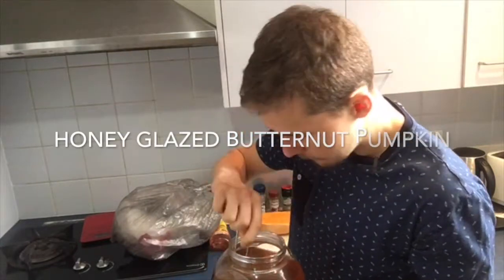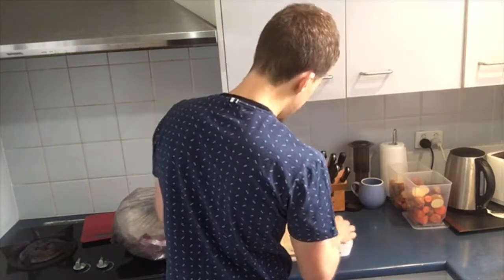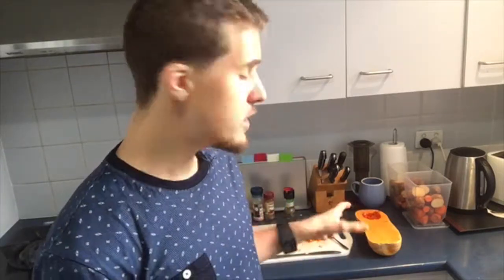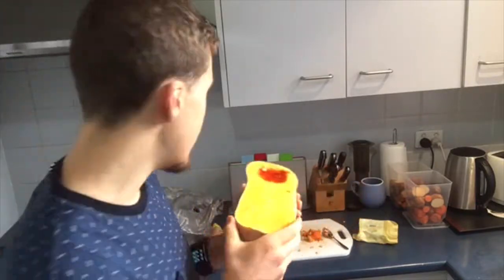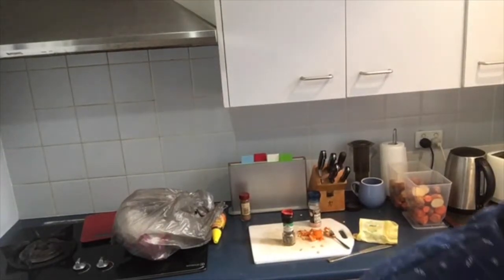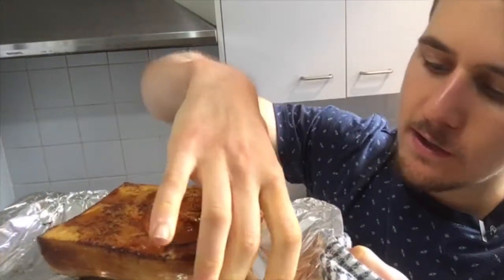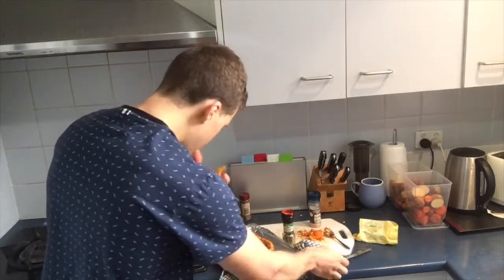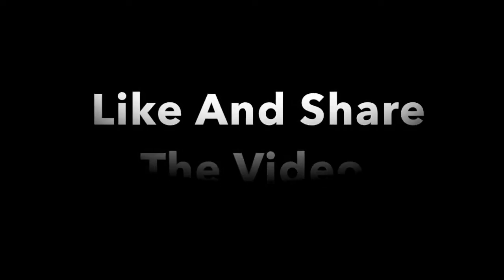Post Workout Pumpkin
Today's Sunday recipe is a post workout pumpkin. This is an extremely easy recipe for you to follow and tastes amazing!

Connect with Tyson

I am expert fat loss coach in Sydney; Australia. Working in the health & fitness arena where my main focus is to help clients with fat loss and increase their quality of life. I am an expert in fat loss, fitness, and nutrition, small business speaker, food lover, early riser (4:30am club) who wants to share with you; my passion in health and how to achieve long-term results in the shortest time possible.